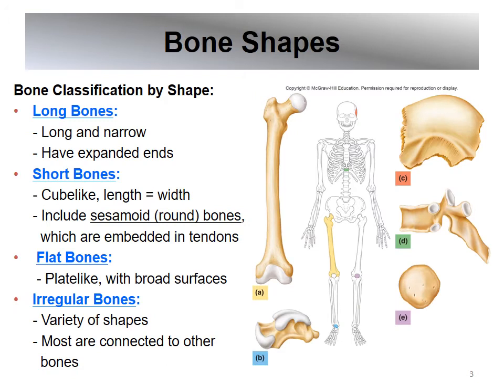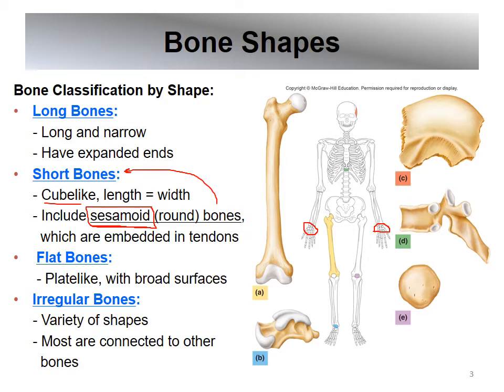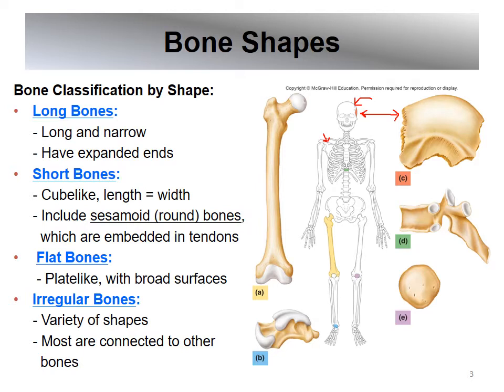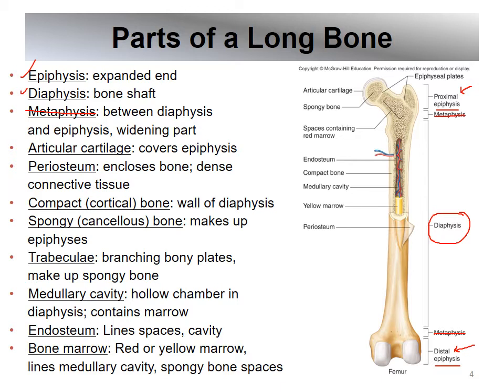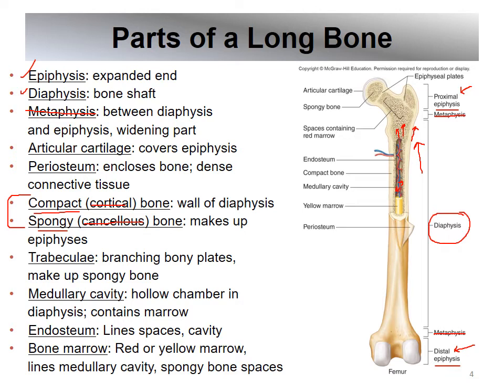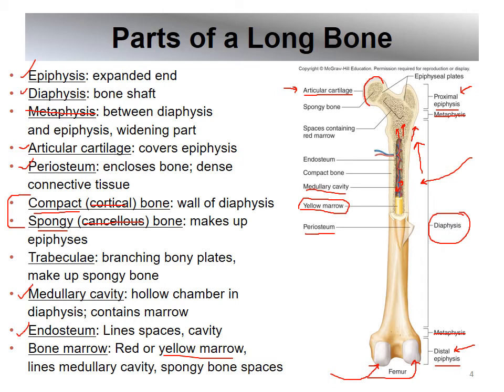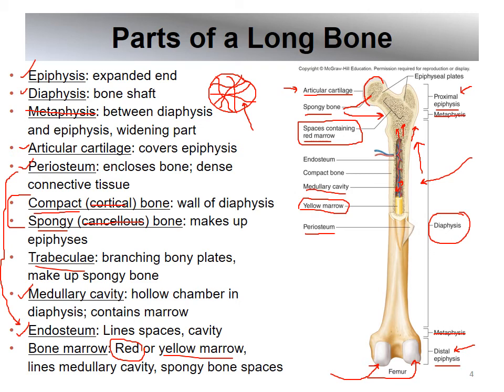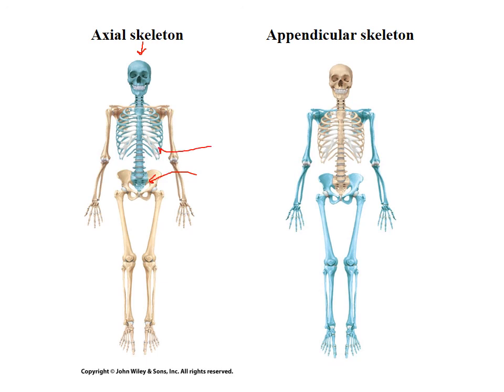Week 4a organization of the skeleton slides 35-41